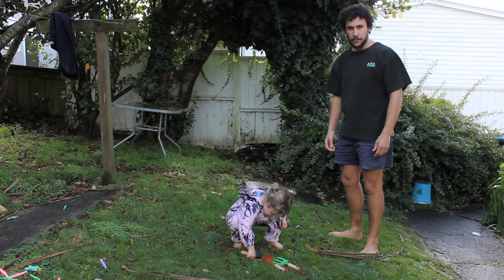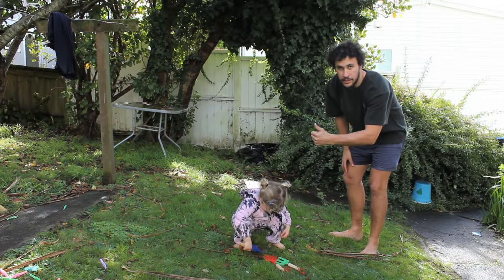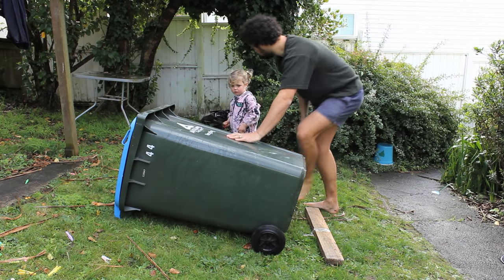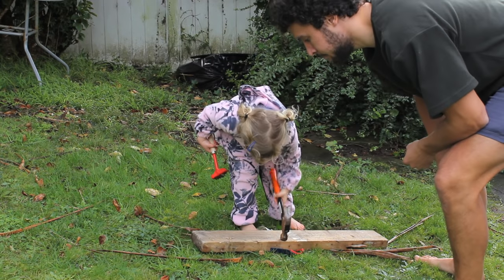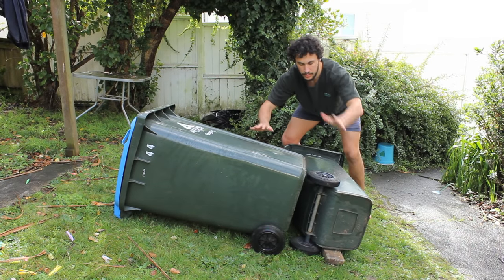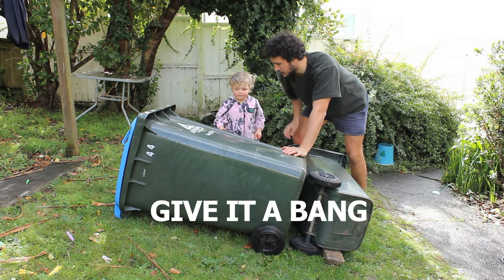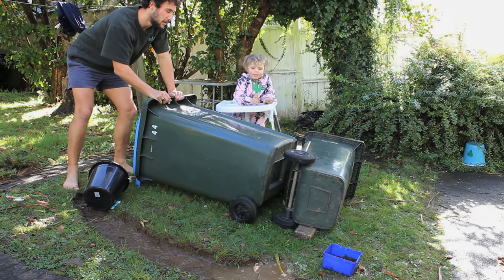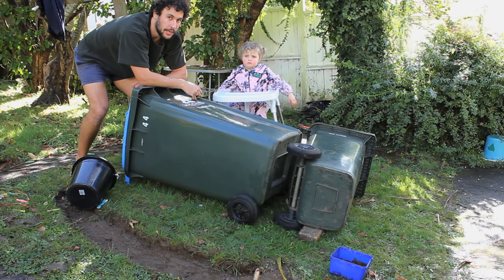HOW TO BUILD A CASTLE FOR YOUR KID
New 'How to' every week.